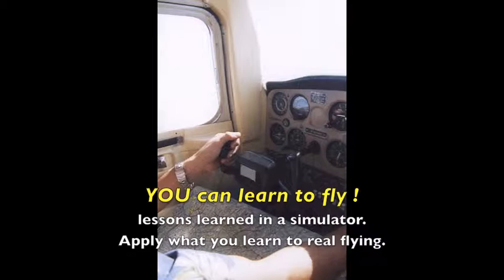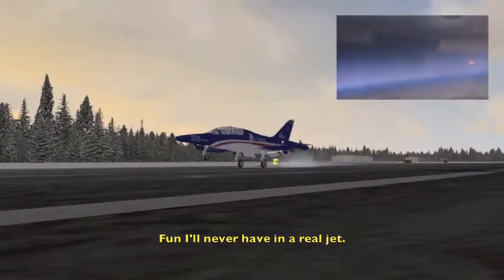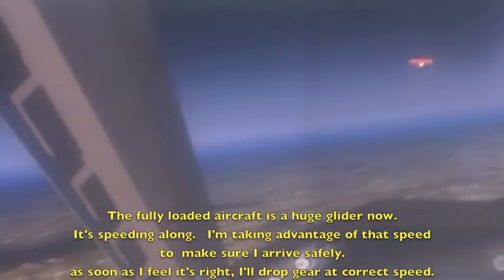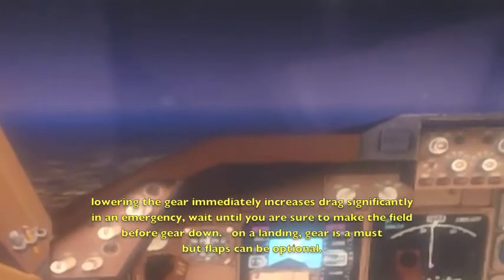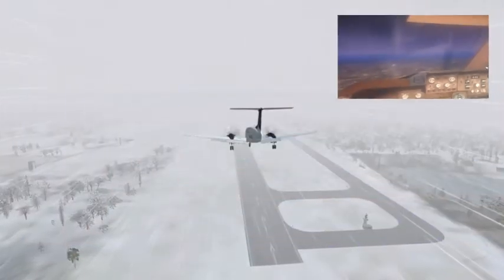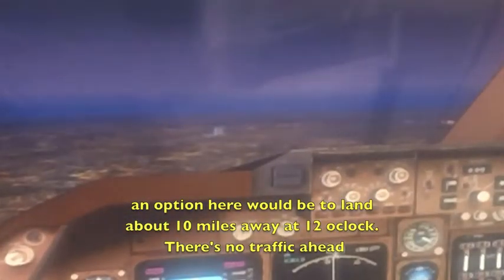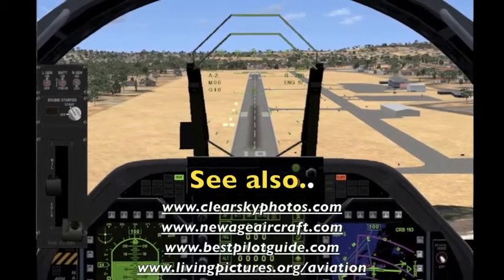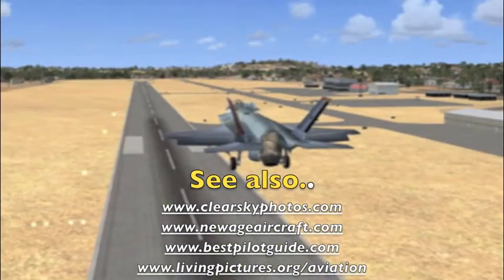777 night emergency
777 night emergency